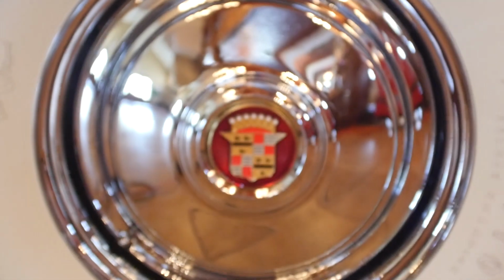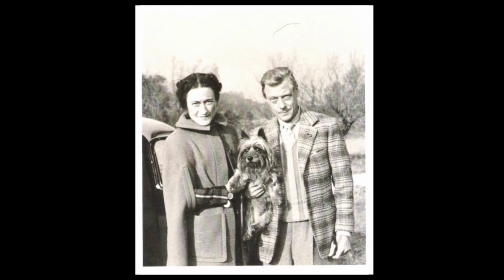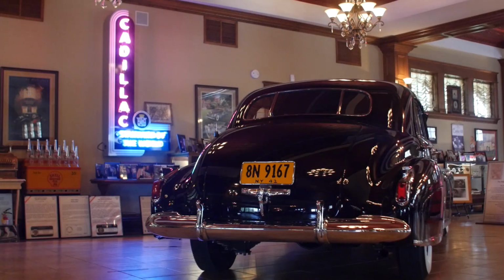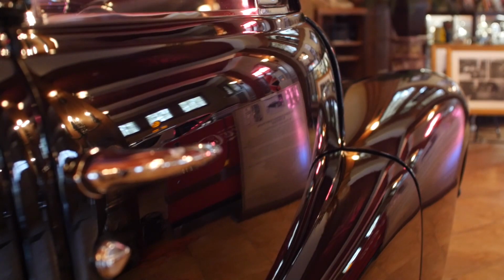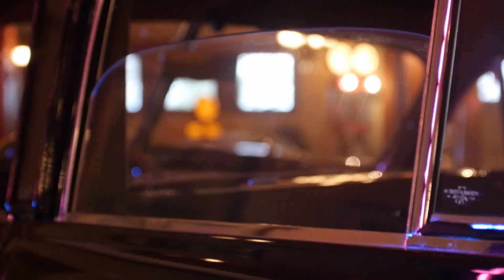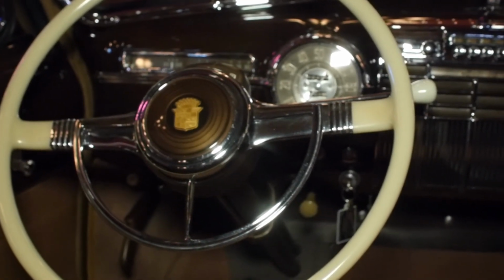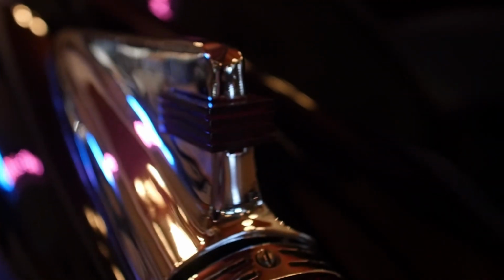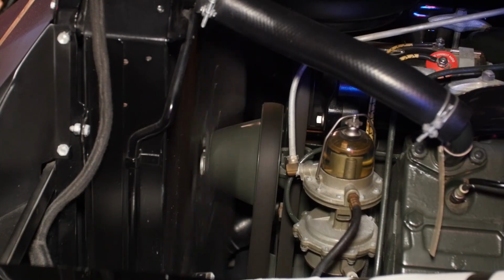The Duchess: the world's most stylish Cadillac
“The Duchess,” a one-off 1941 limousine built for the Duke of Windsor, is not only literally fit for a king—when new, it was the most stylish car ever built